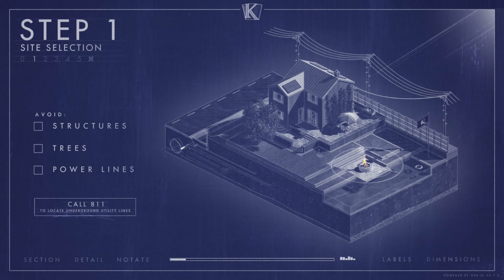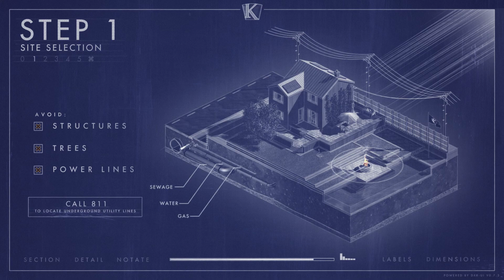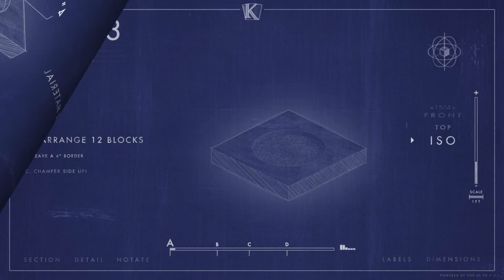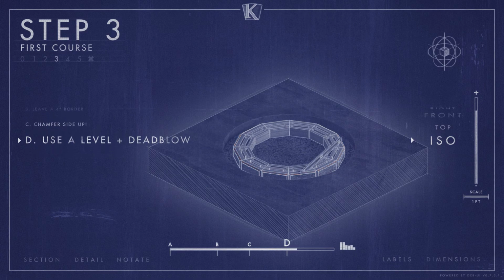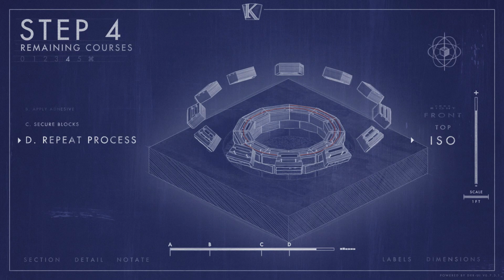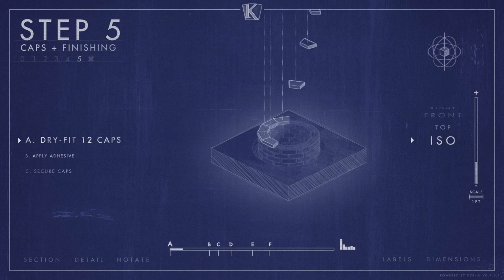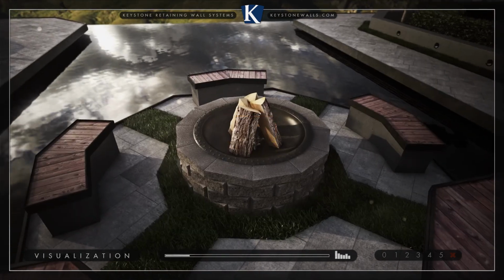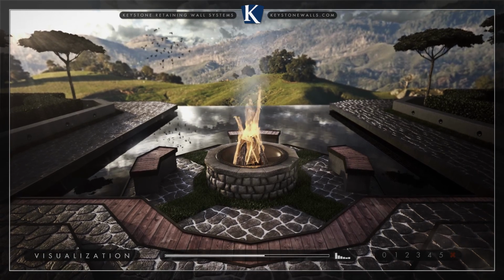FIRE PIT: Keystone Retaining Walls Fire Pit Installation using Insignia Wall or Alameda Wall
Build your own fire pit using either the Keystone Retaining Walls Insignia Wall or Alameda Wall. This episode provides easy to follow installation instructions any do-it-yourself homeowner can follow. With Keystone, you know your fire pit will stand the test of time.